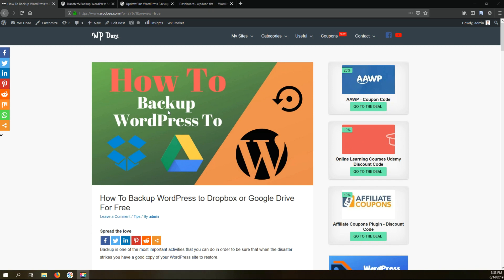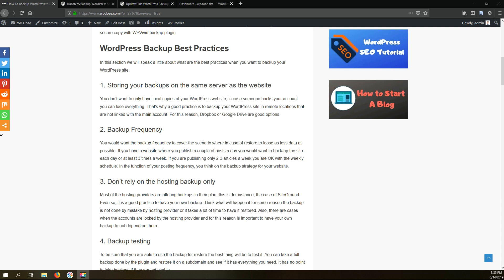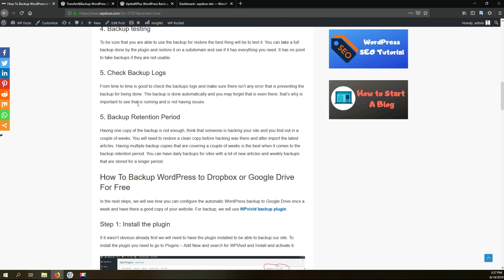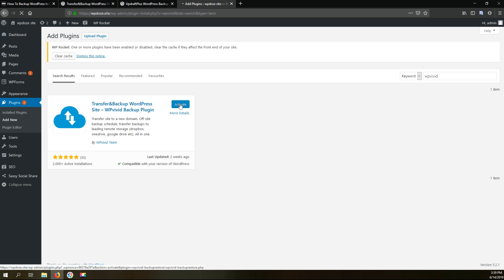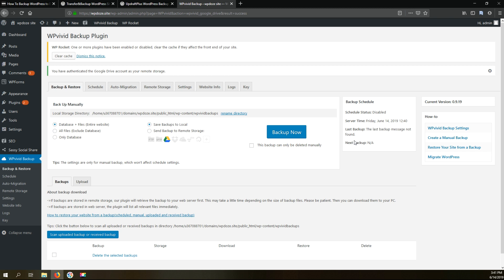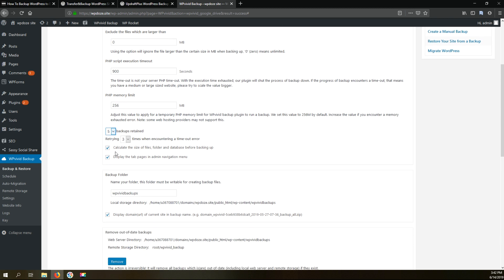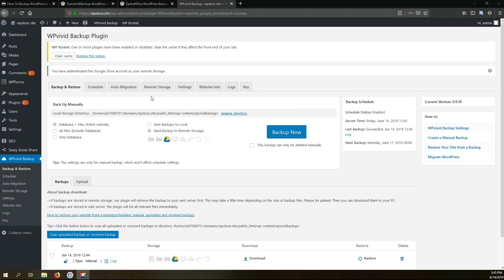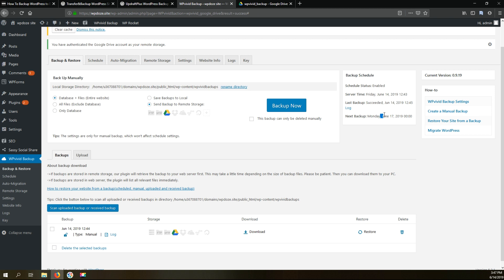How To Backup WordPress to Dropbox or Google Drive For Free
See How To Automatically Backup WordPress to Dropbox or Google Drive For Free with WPvivid and keep your site protected.
In the video, you will have all the steps that you need to do to schedule your backups.
Additionally, find out what are the best practices when it comes to WordPress backup.

Even in 2022 this is still the best backup plugin that you can use for free.

In case you have a WooCommerce store, then this video can help you protect it with automatic backups.